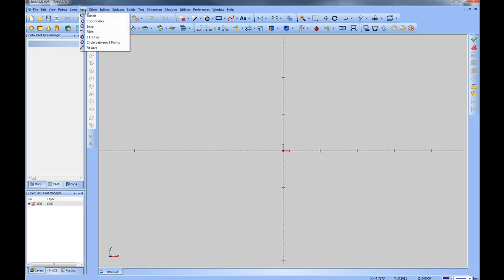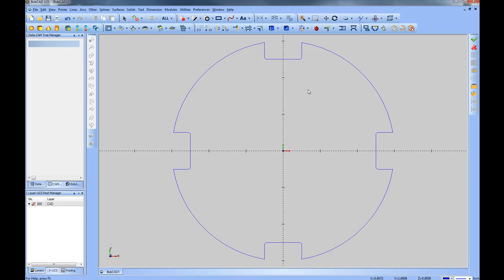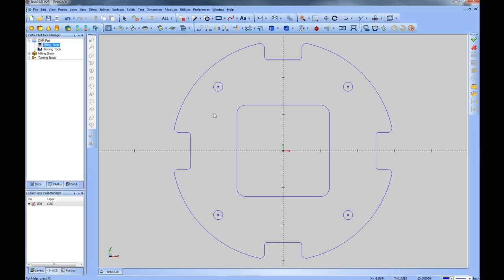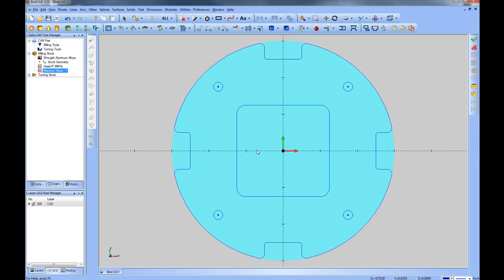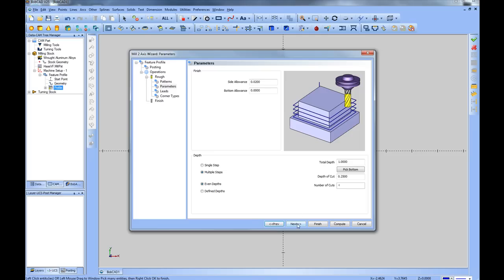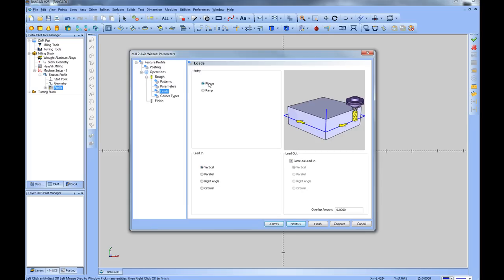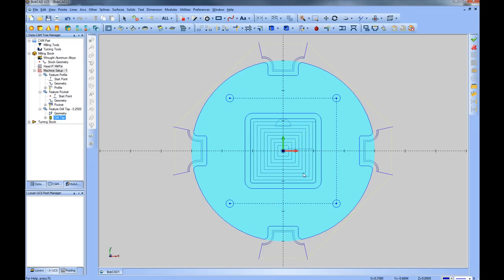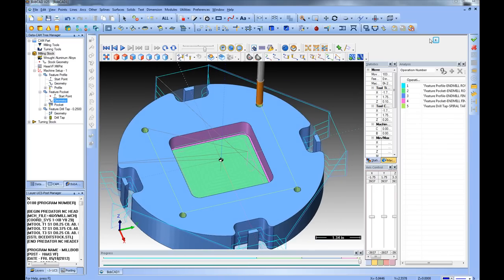Video 7 - Mill & Router Tutorial.avi